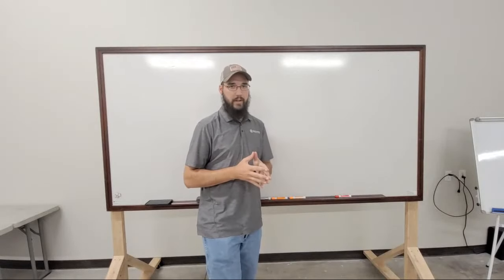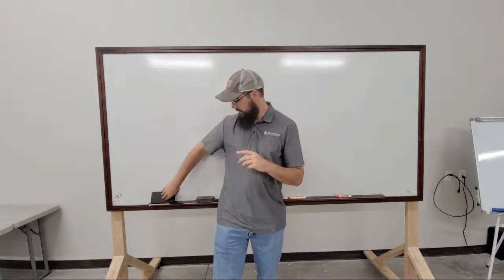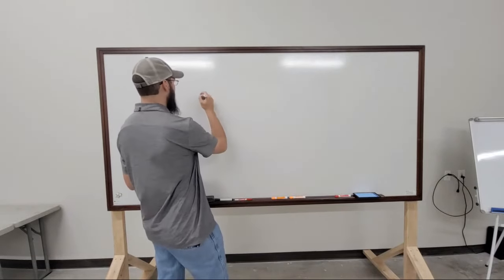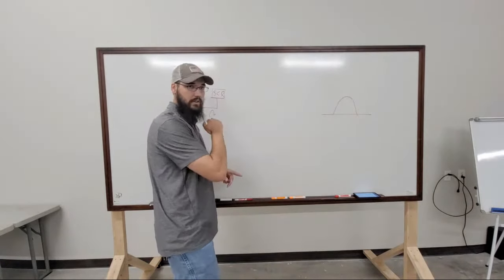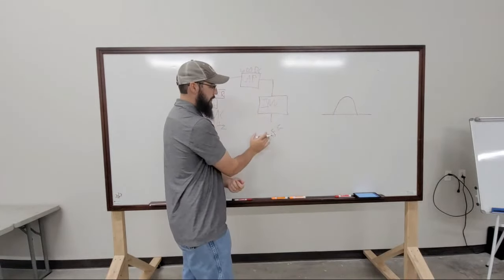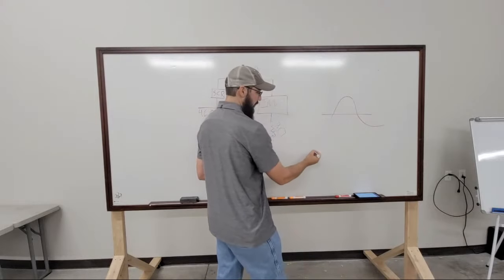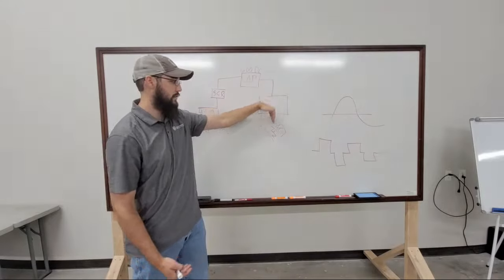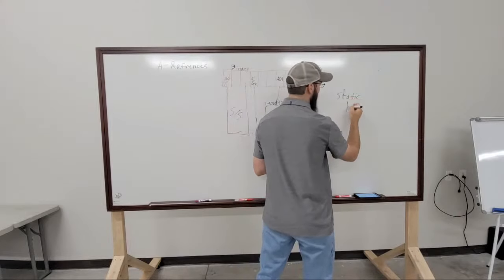VFD Theory & Operation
Get support today.

I cover VFD theory and how we use an inverter for pulse width modulation to control electric motor speed. This is ment for hvac technician and building engineers as hvac training videos.